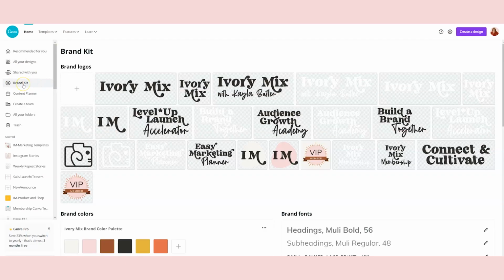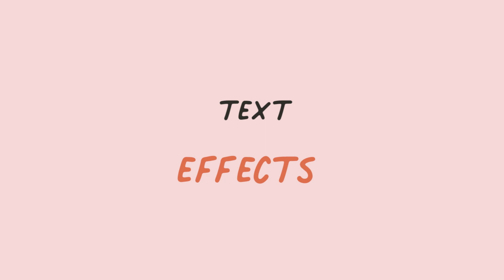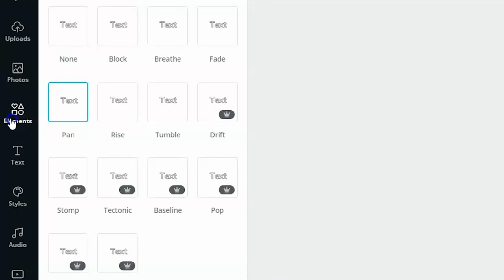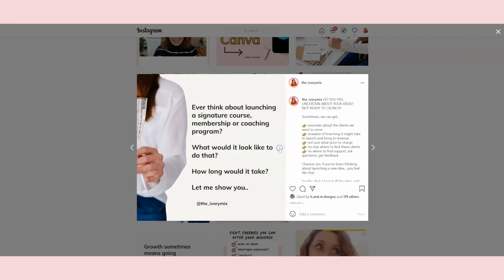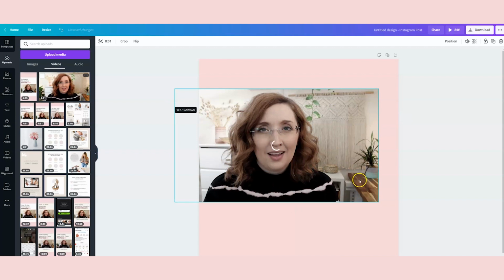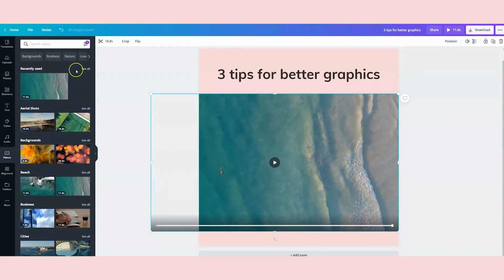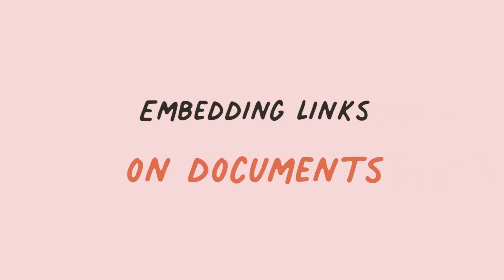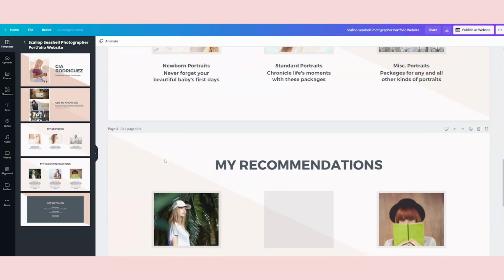My Favorite hacks on Canva for better content